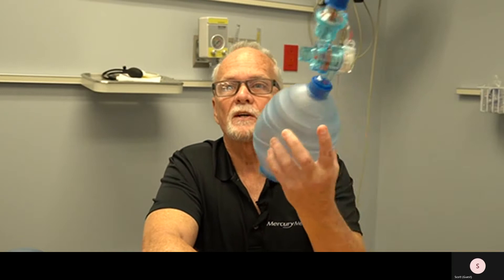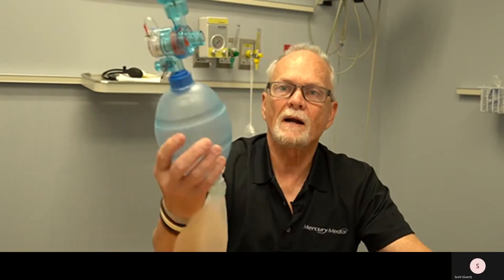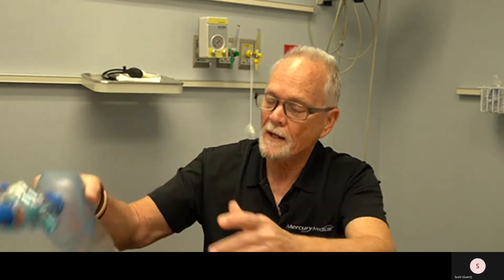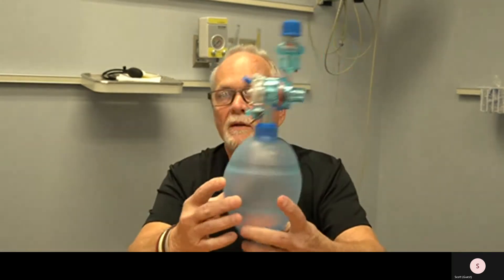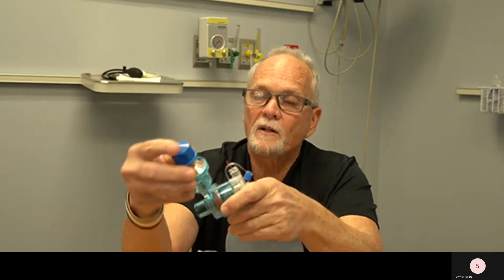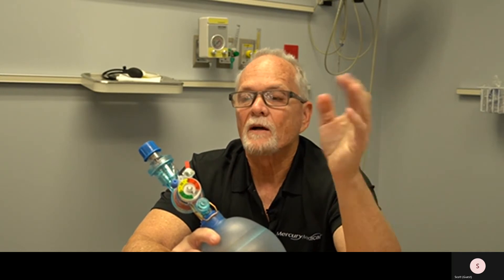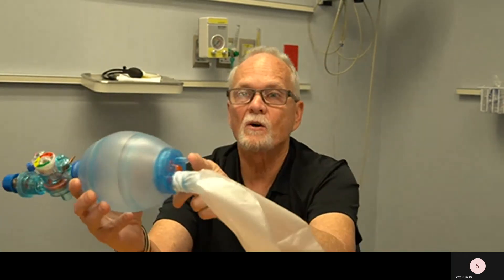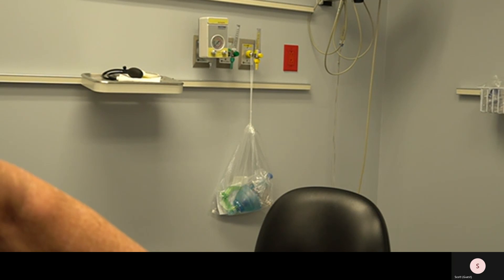Mercury Medical's Small Adult BVM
Describes why an adult BVM should be 1000 mL along with additional components including a PEEP valve